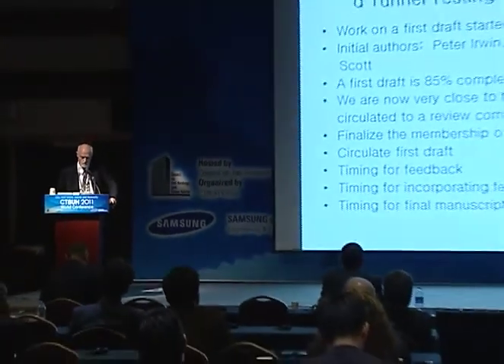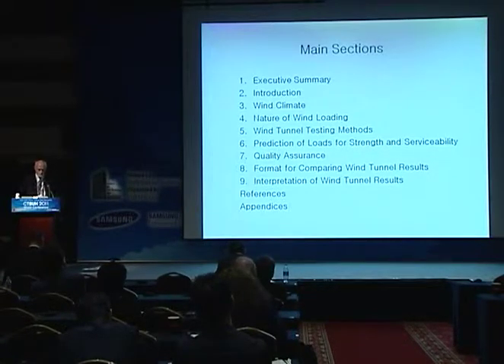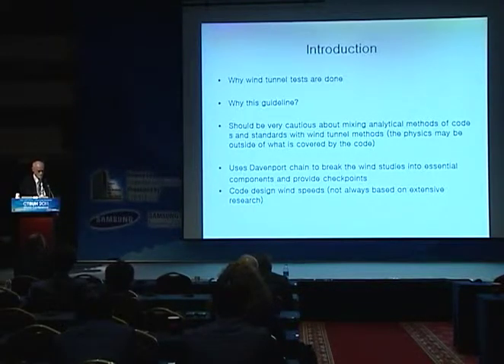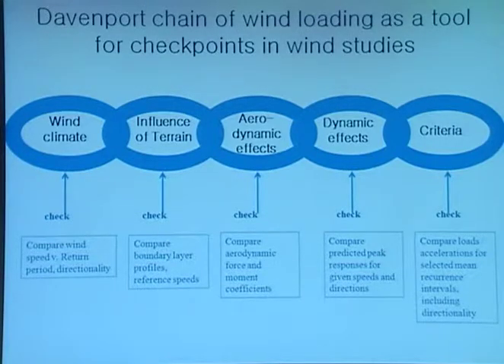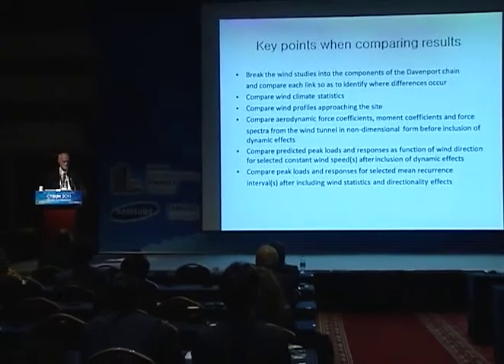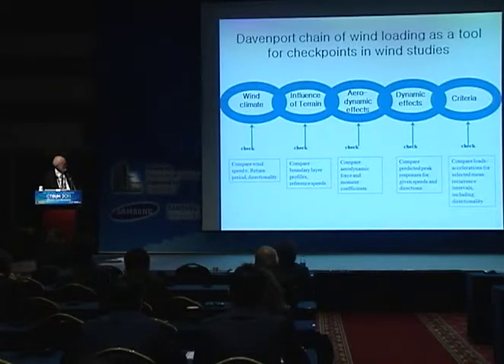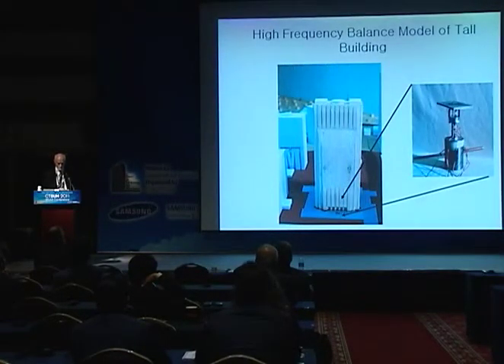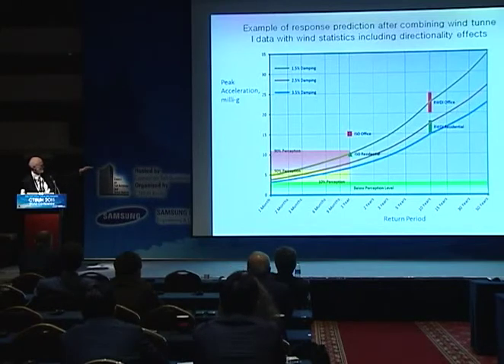CTBUH 2011 Seoul Conference - Peter Irwin, "Guideline for wind Tunnel Testing-"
Track 13-04. Peter Irwin, "Guideline for Wind Tunnel Testing of Tall Buildings".

The working group on this guideline has prepared a draft document for comment. The objective of the guideline is to enhance knowledge of wind engineering in the general design community and to promote good practice amongst wind tunnel testing professionals. To ease the process of comparing information from different wind tunnel laboratories, and identifying causes for difference, standard formats for presenting results after each major step in the analysis are proposed.